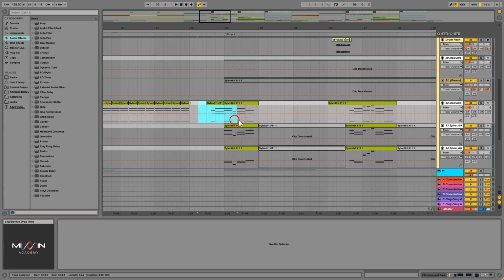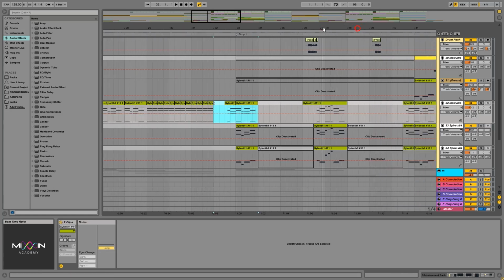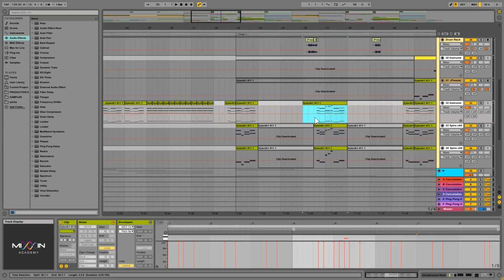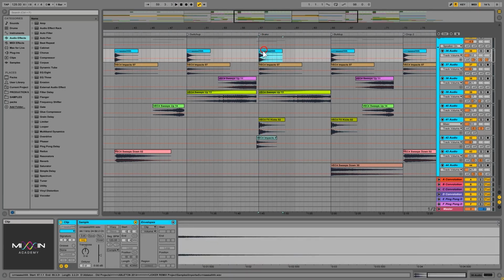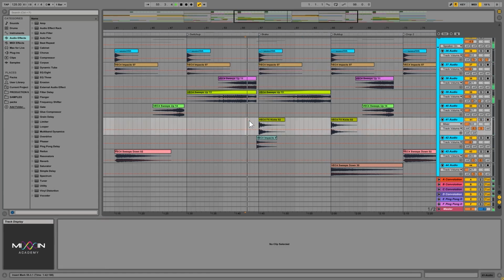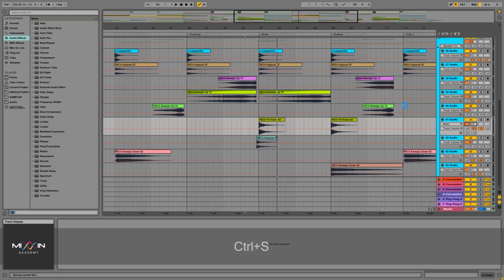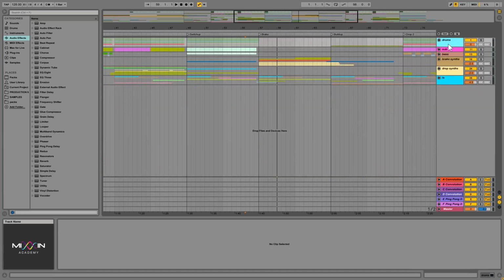Transitional Accents | Transitions (4/4) - Level 5 | Arrangement & Structure Course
This lesson explains transitional accents. Transitional accent can be any elements used in order to attract attention of the listener to the transition.